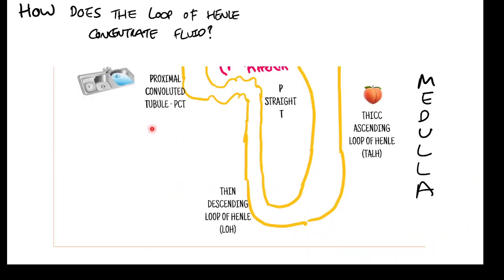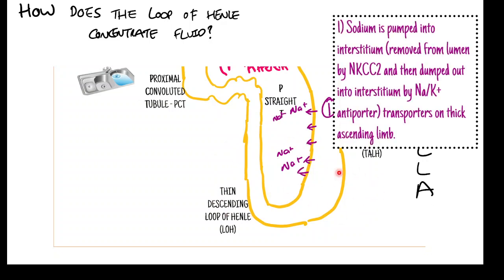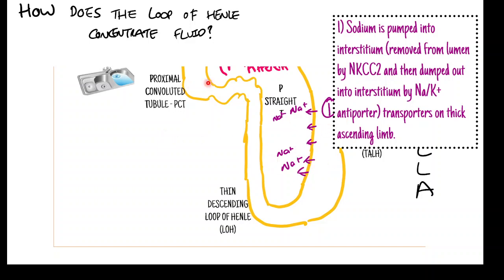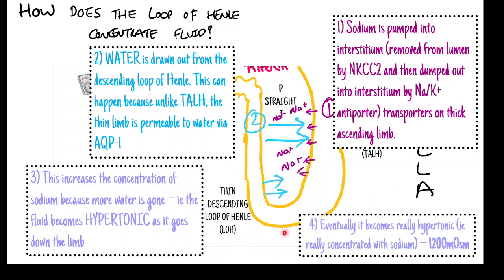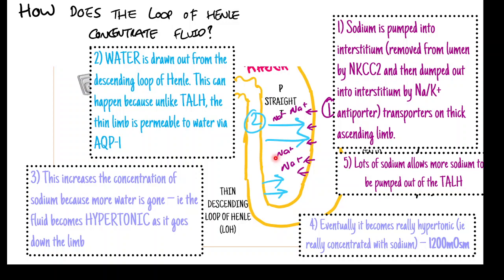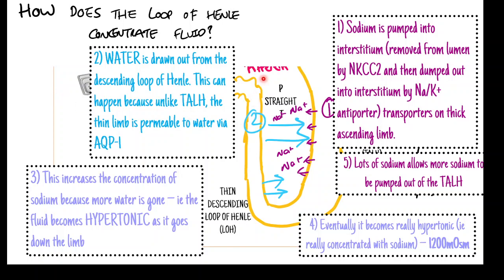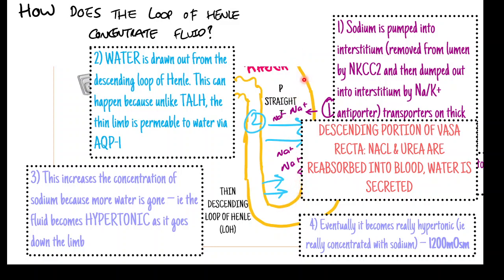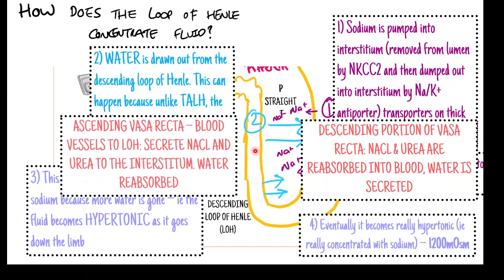LOOP OF HENLE WITHOUT WAFFLE - A VERY BASIC SUMMARY | YOU GOTTA BE KIDNEY ME PART 4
The LOH is miserable to understand and I probably didnt do great at explaining it but hopefully this makes it a little bit easier. You dont need to spend hours wrapping your head around it because its not super high yield.

POINT OF LOOP OF HENLE: to allow a concentration gradient throughout so that lots of water can be absorbed in the loop bit of the nephron - ie water can be abosrbed throghout the max length of it.

 Also important - the vasa recta blood flow is really slow otherwise if it was fast it would wash away the salty medulla which would ruin the concentration graident ting.

Good strategy for kidney physiology: dont overthink things and ask questions lol. When you start asking too many "but what if" or "why does this" it starts to hurt your head - some things you just gotta rote learn and take at face value. It may be less satisfying but it spares your mental health.

A video series made to help you get through FNM by condensing some of the heavy lectures into smaller videos, and to hopefully save you wasting hours on yt looking for relevant videos.
I plan to make a video for every part of the kidney you have to know for FNM InshA'llah.
Liked the vid? Drop a quid! hehhe